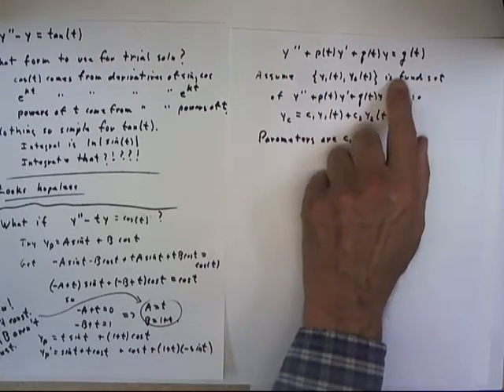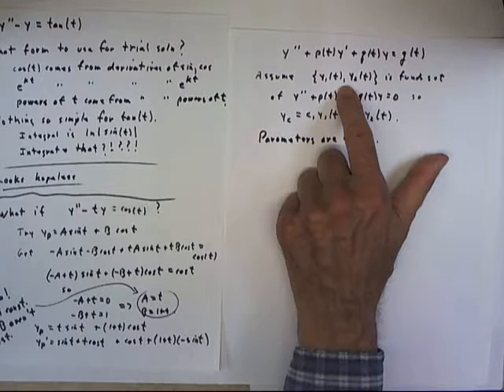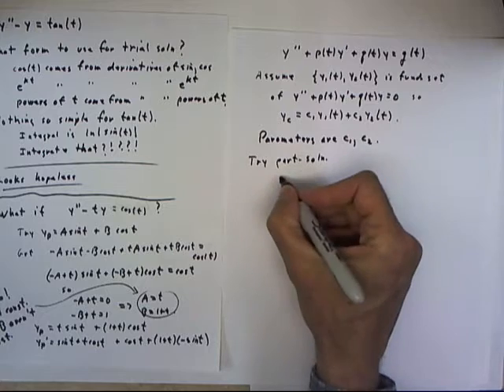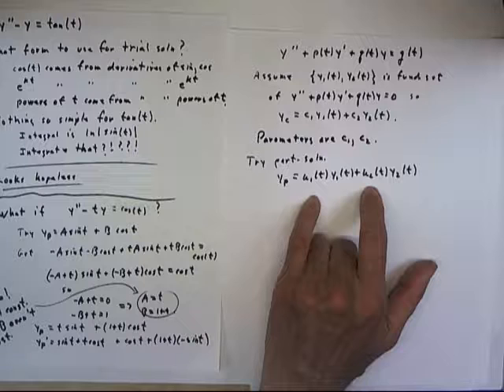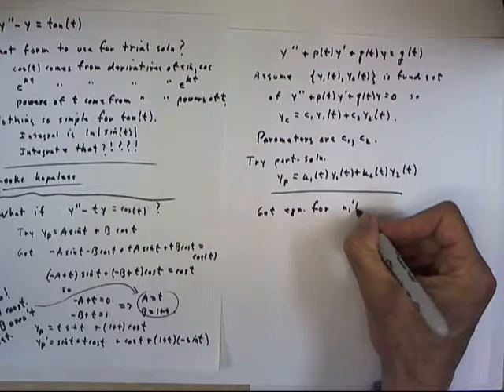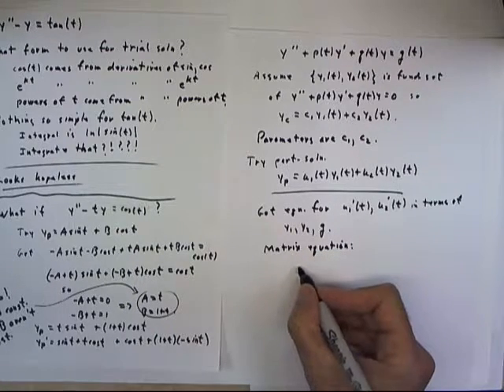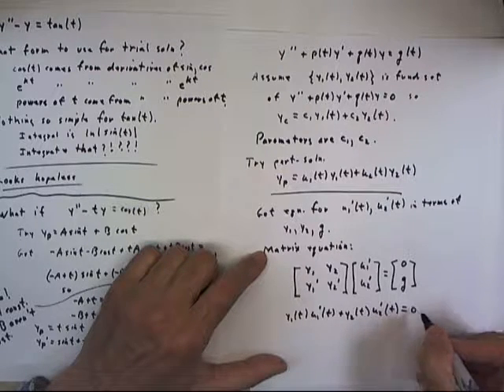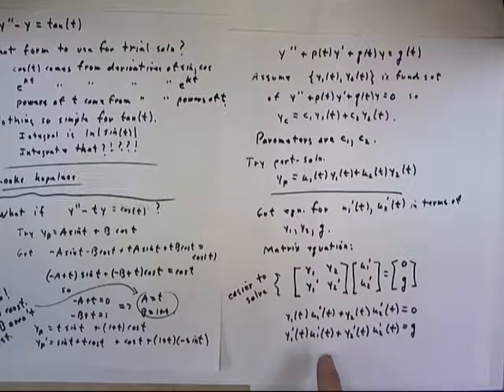diff 04 046